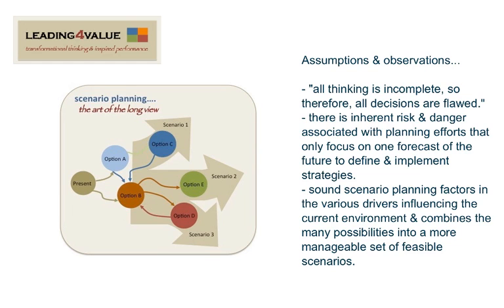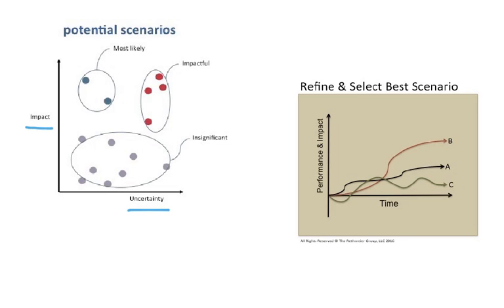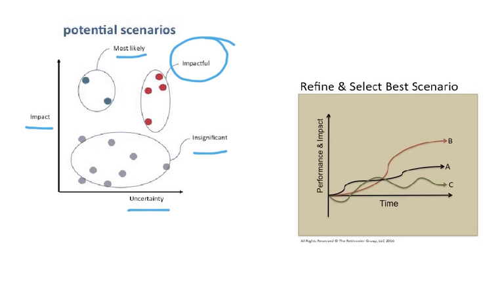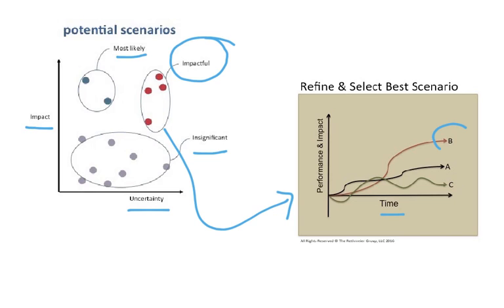Scenario Planning, A Tool For Impactful Healthcare Reform